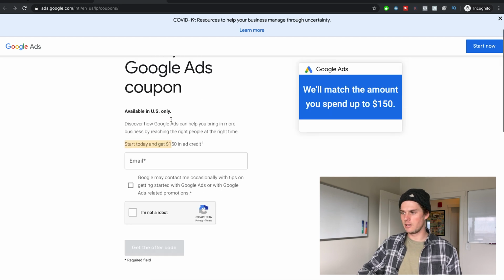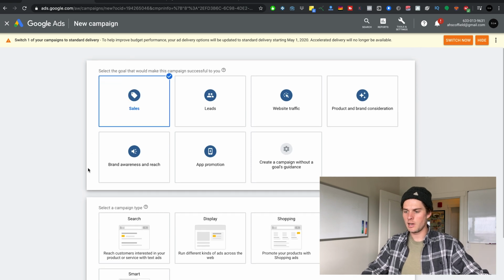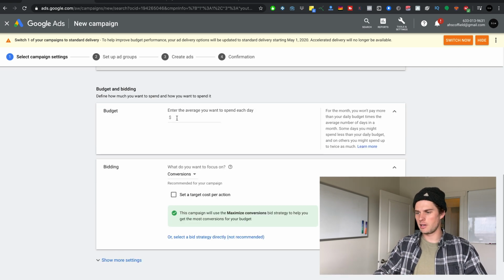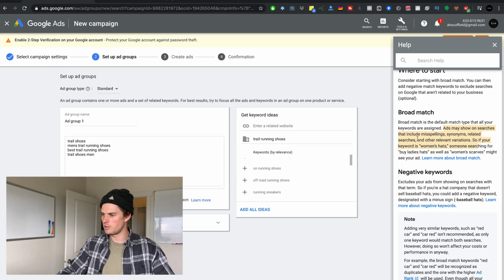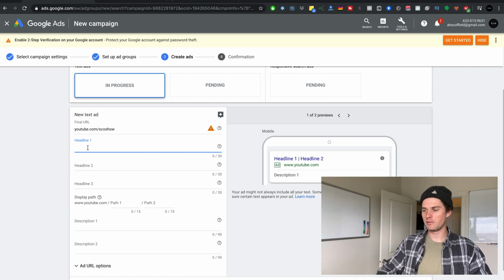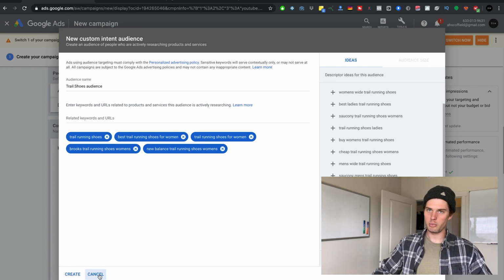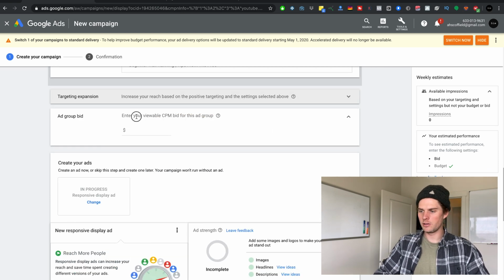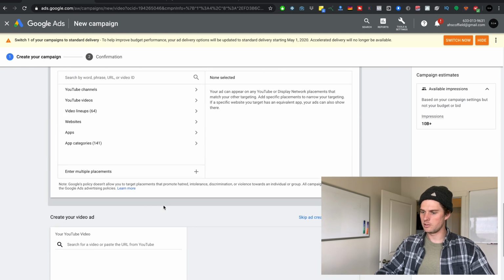Google Ads Tutorial for Beginners 2021 (Search, Display, & Video Ads)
How to run Google Ads tutorial (plus a free $150 ad spend!). A complete step-by-step guide on how to run Google Ads (aka Google Adwords) campaigns. Become a master of Google PPC Advertising.